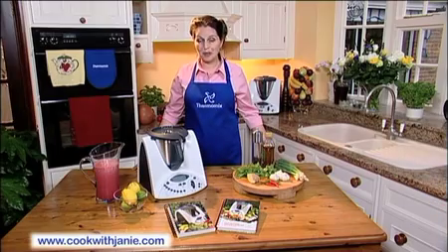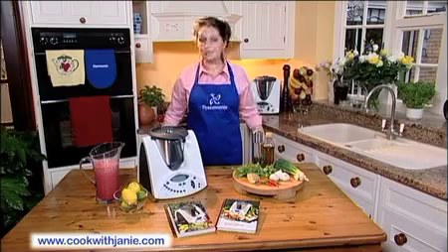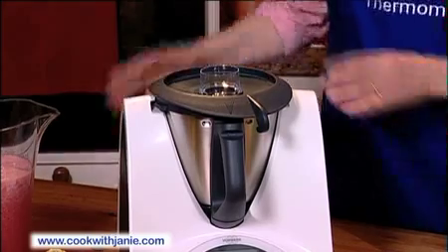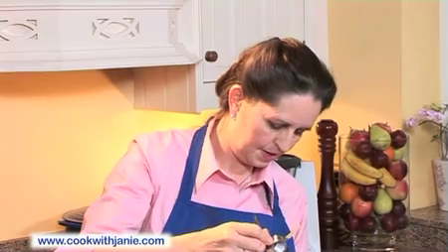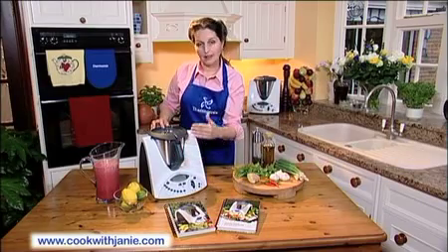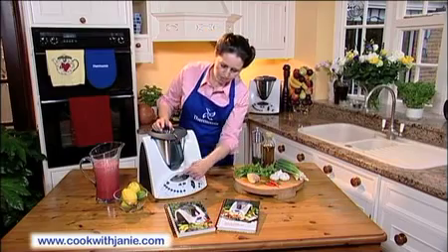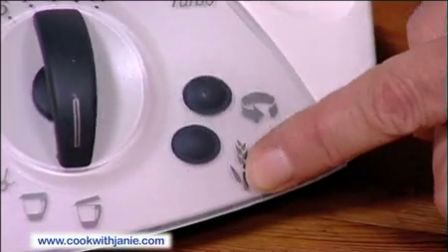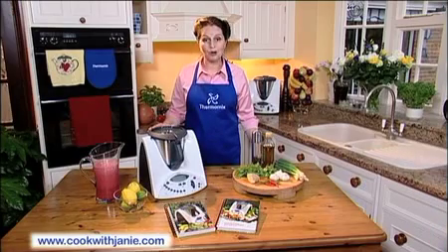Thermomix Introduction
Janie Turner introduces the Thermomix TM31 - a kitchen revolution!